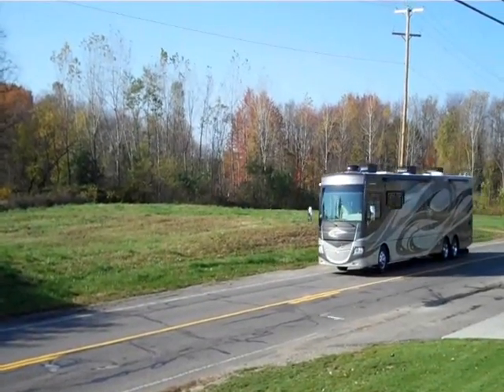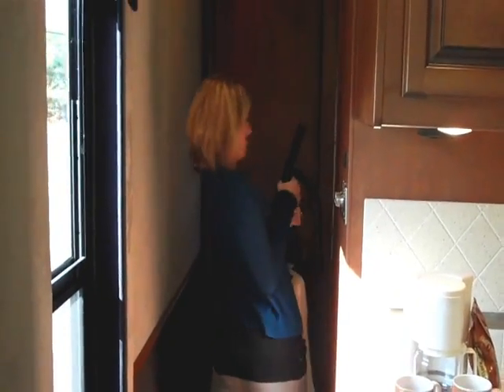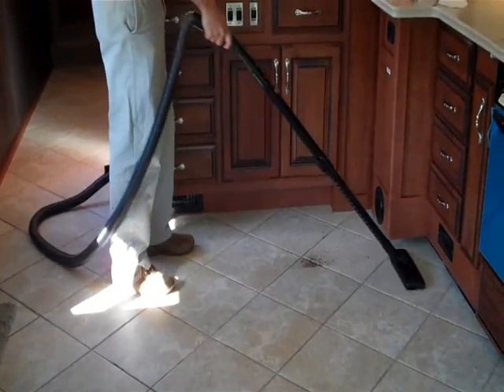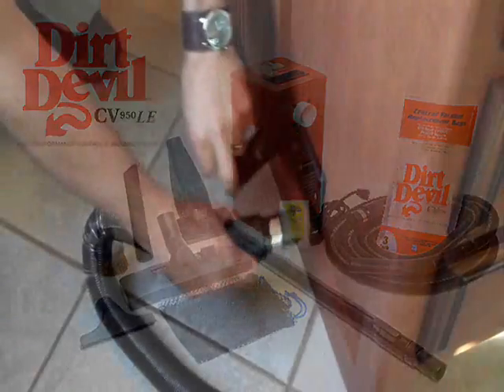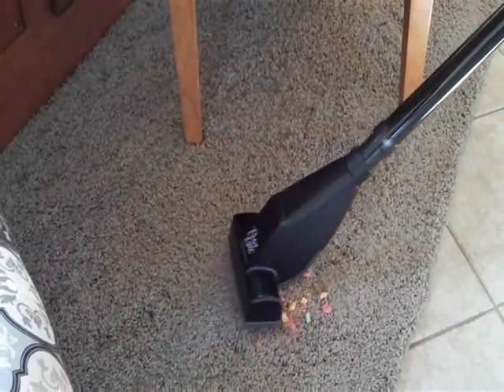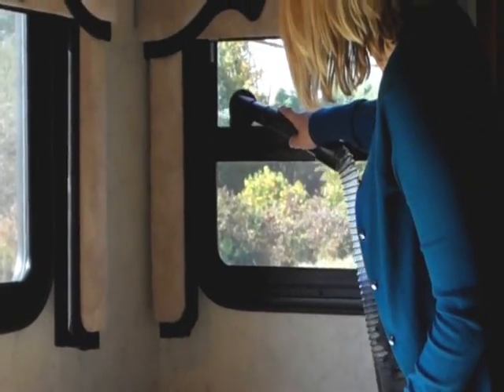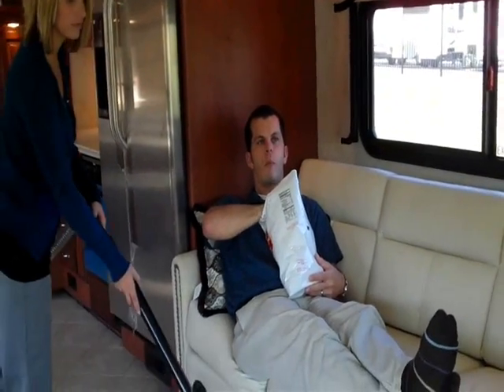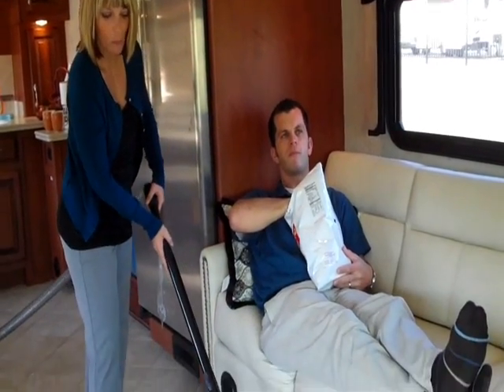Dirt Devil RV Video.wmv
Keep your RV Clean easily with the Dirt Devil CV950LE Built-in Central Vacuum System!